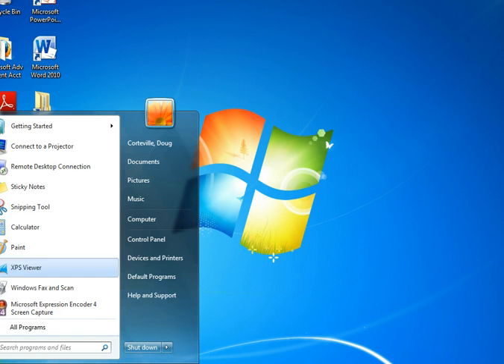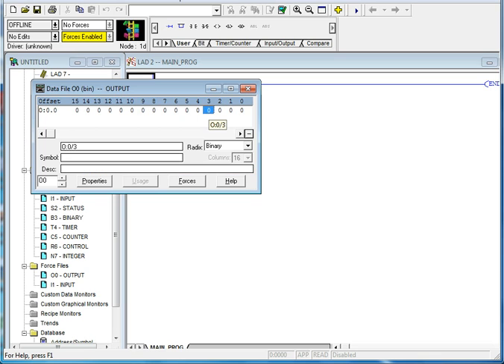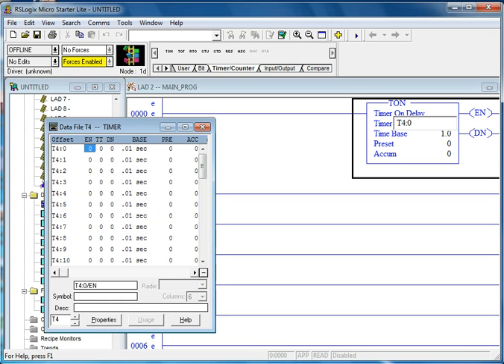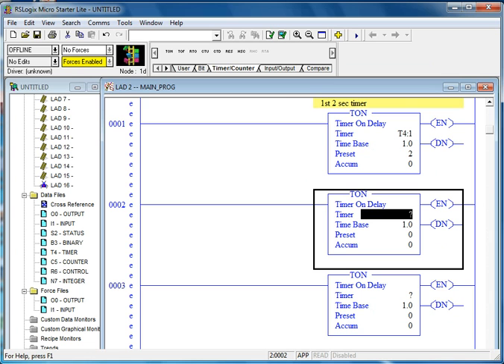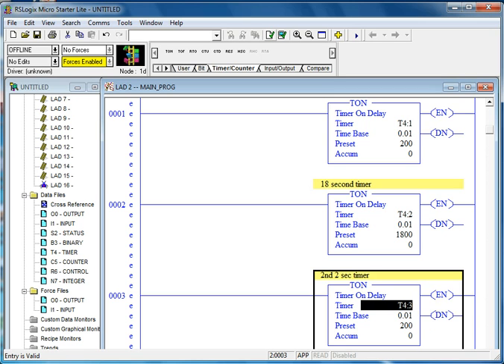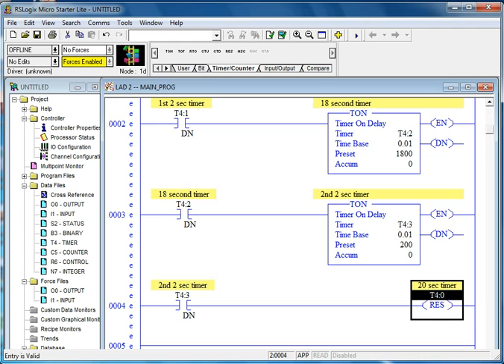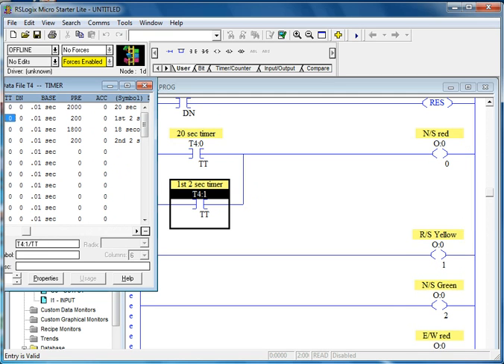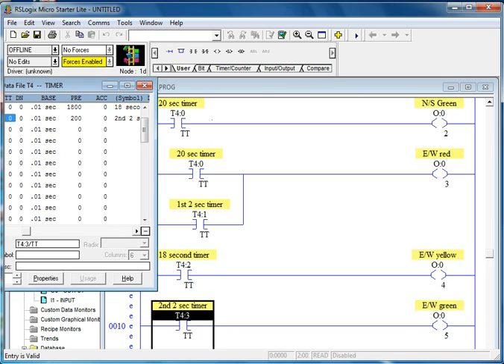Industrial Electronics Project #2 Red light